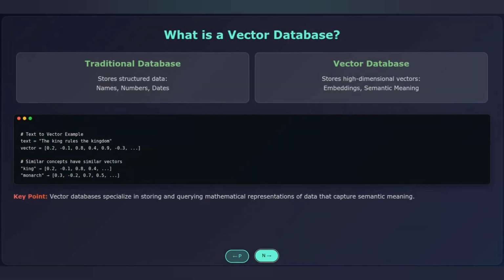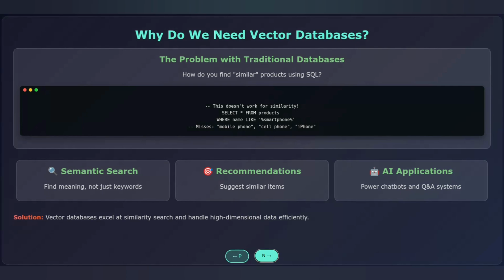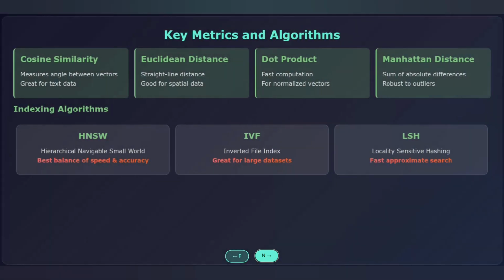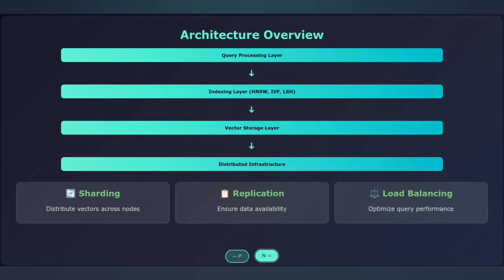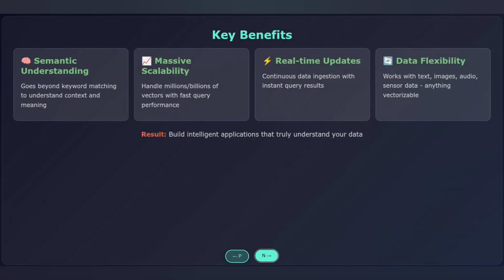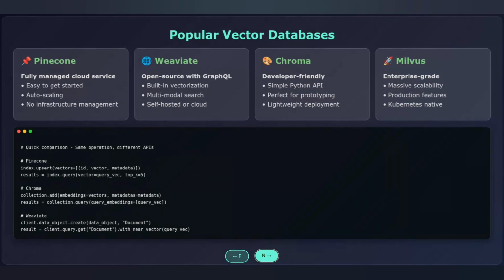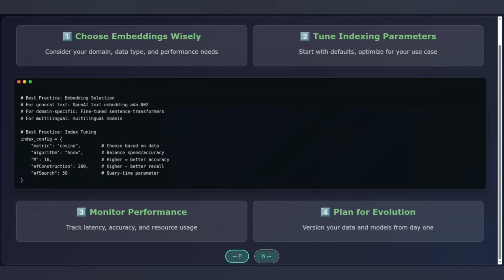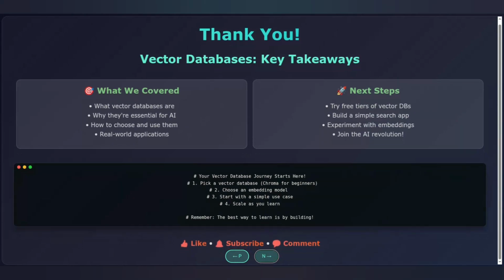Vector Databases: The Engine Behind Modern AI Search and Discovery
Ready to build the next generation of AI applications? In this video, we'll dive deep into vector databases, the specialized technology that powers intelligent search, recommendation engines, and large language models. You'll learn what a vector database is, how it stores and indexes mathematical representations of data, and why it's a game-changer for finding similar concepts in massive datasets. I'll show you how to use them for your own projects, from creating a semantic search engine to building a question-answering chatbot. Get ready to master the core of modern AI!